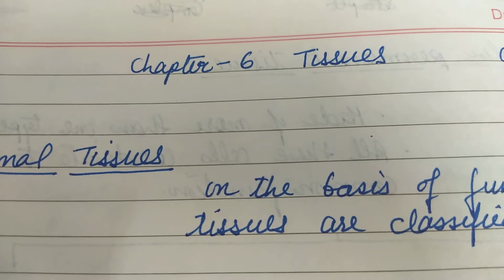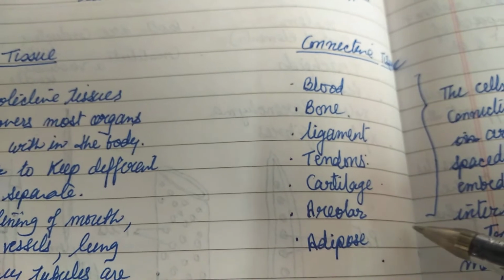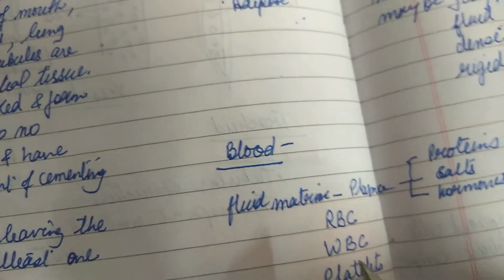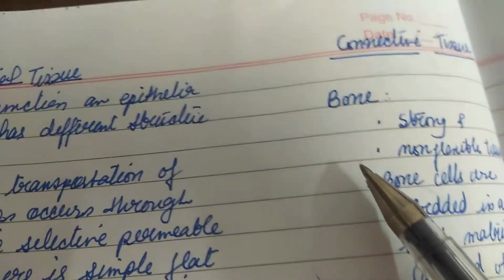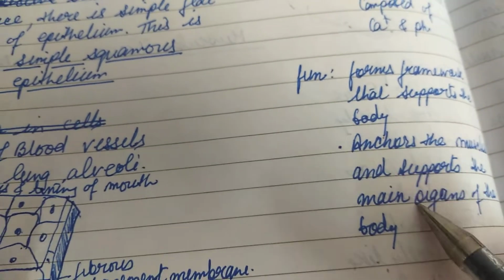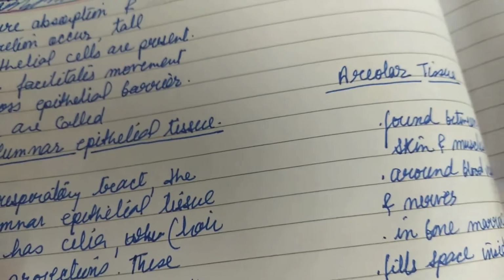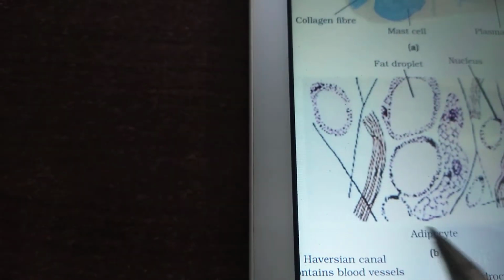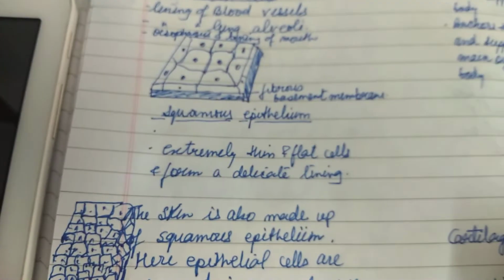Class 9 chapter 6 Tissues Animal tissues part -5